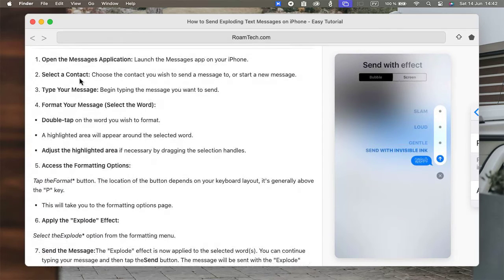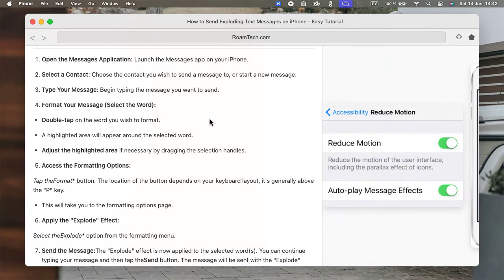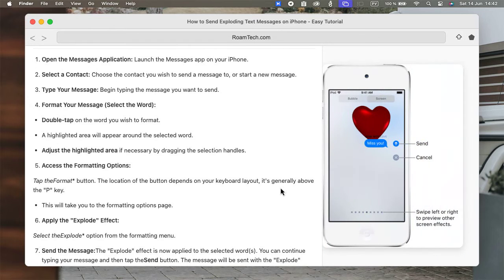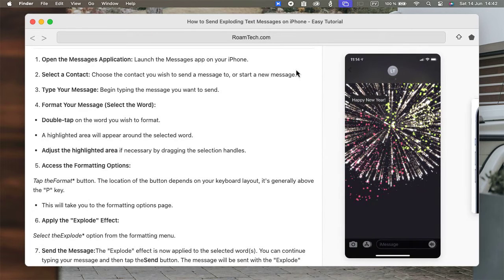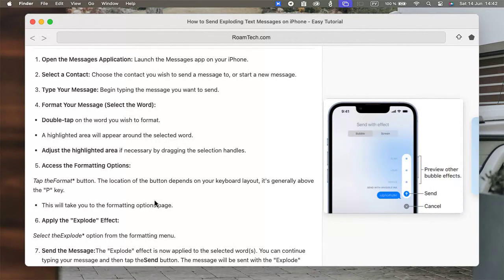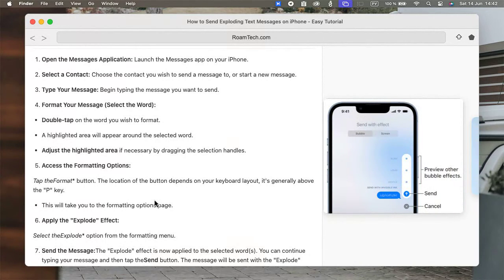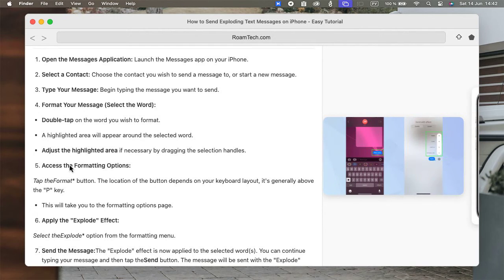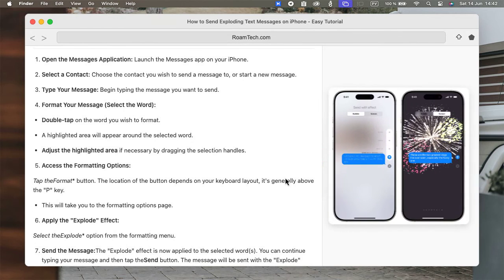How to Send Exploding Text Messages on iPhone Easy Tutorial